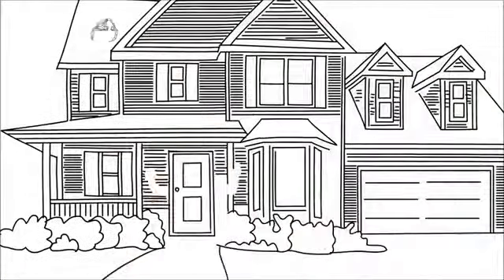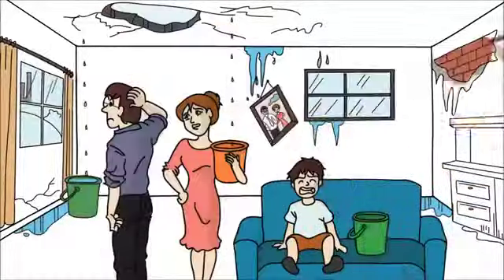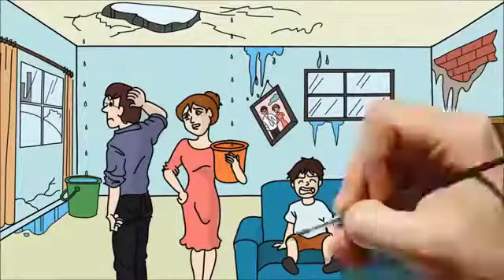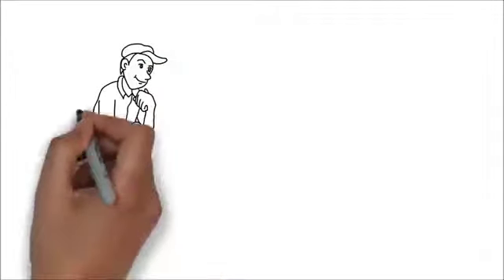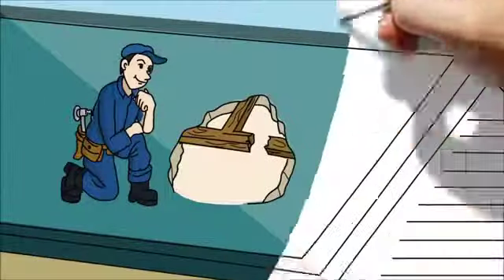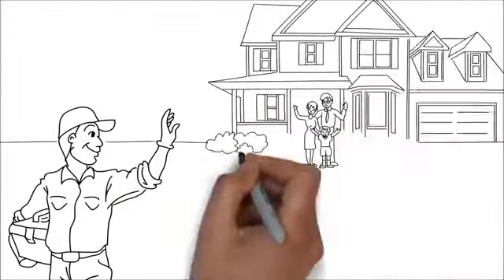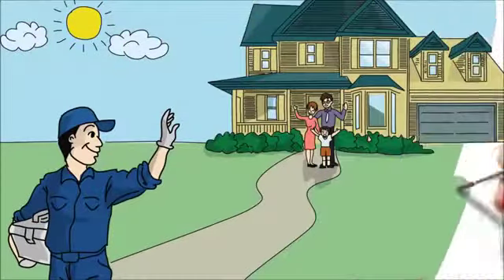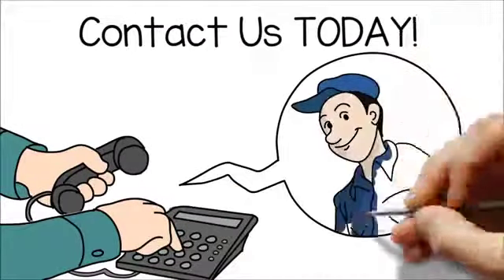New Bremen NY Roof Repair | TOLL-FREE